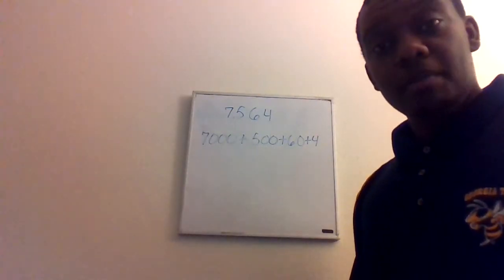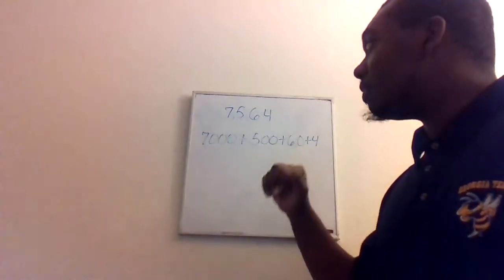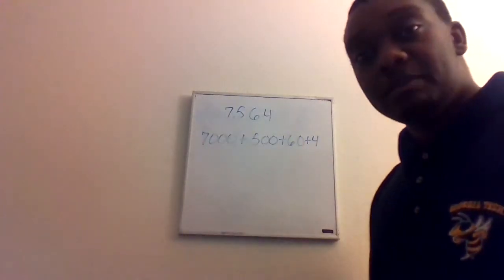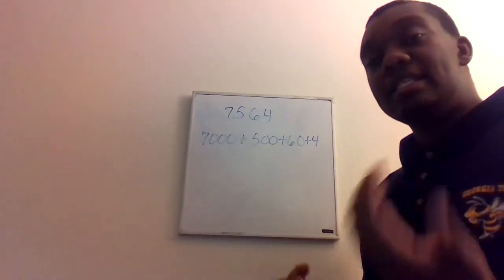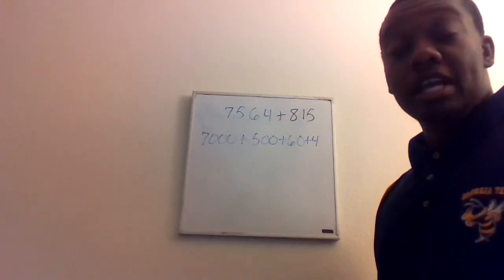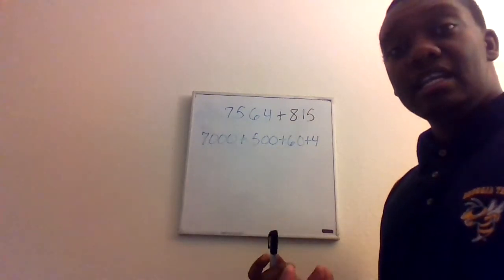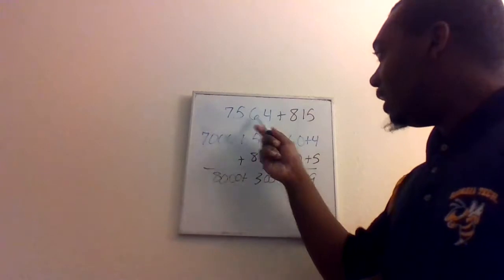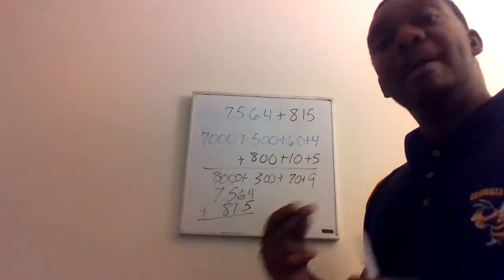Expanded Form of Whole Numbers